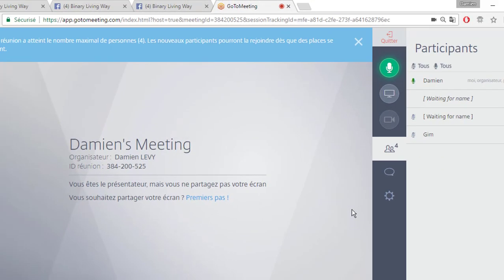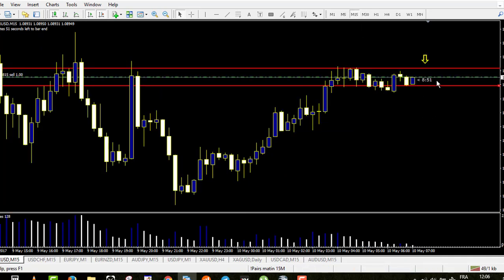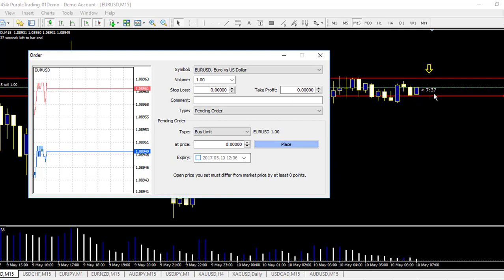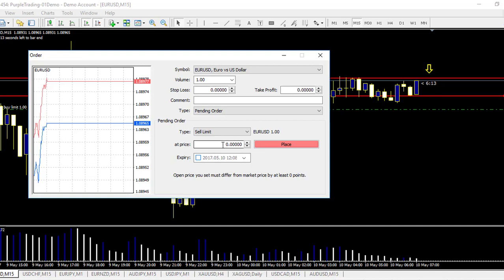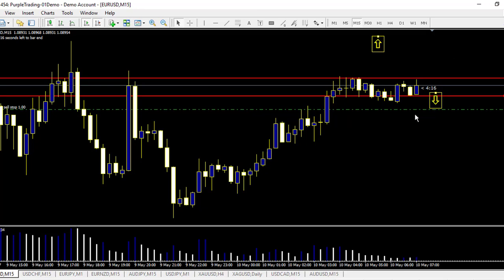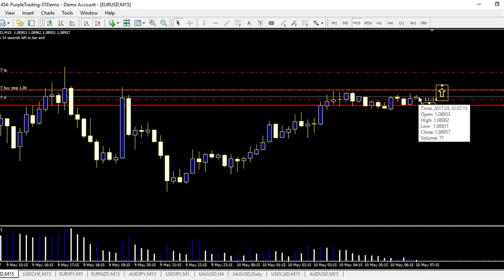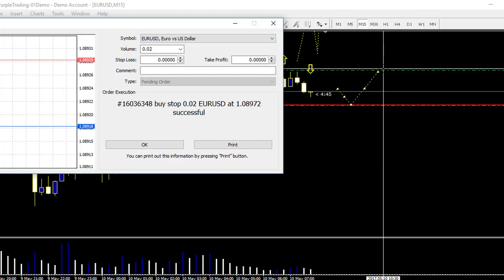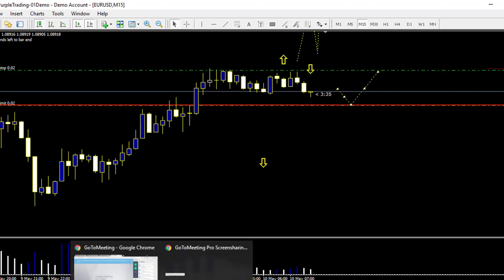Tutorial Forex beginner Buy/Sell Stops, Buy/Sell Limits, Stop Loss and Target Profits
In this video I explain the main diffrence between forex and binary option and especialy how to place a pending order with stop loss and target profit.
To trade this way with low spread SL and TP I recommend IC Market as a broker, true ECN and regulated

or you can also check my complete courses to learn how to trade on your own